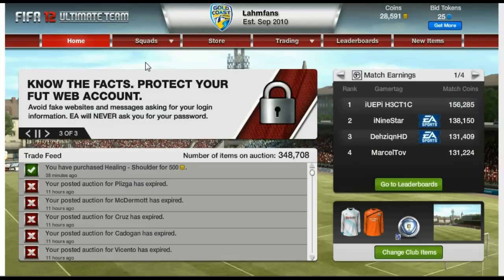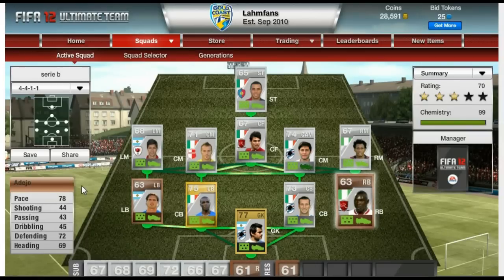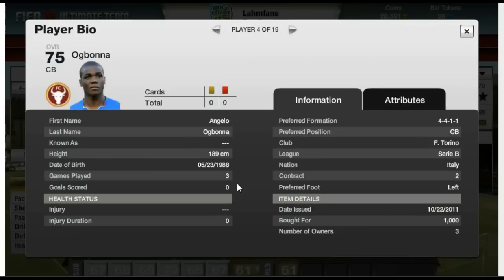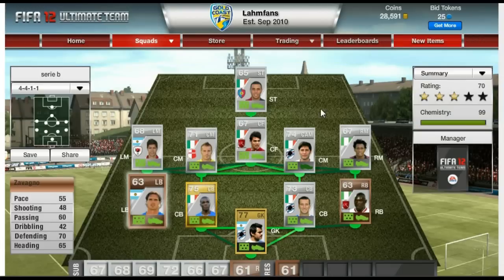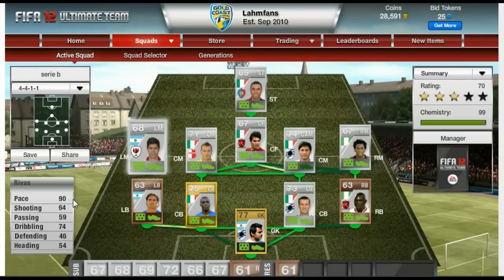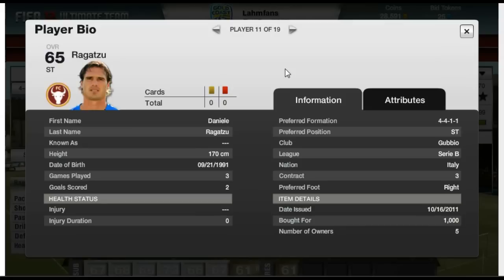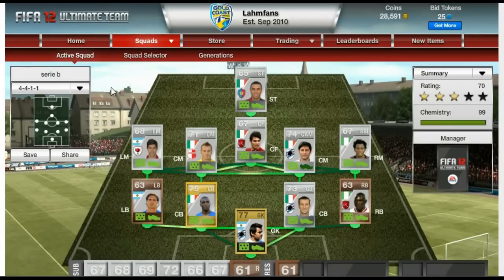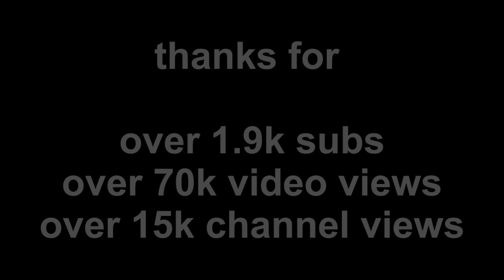Fifa 12 Ultimate Team: Squad Update (Serie B Squad)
please read!

hey guys, another squad i recently built and which is also a lot of fun to play with
as always, if you enjoy the video, please "like" it or maybe even add it to your favourites ;)